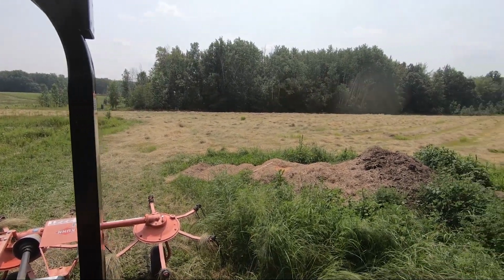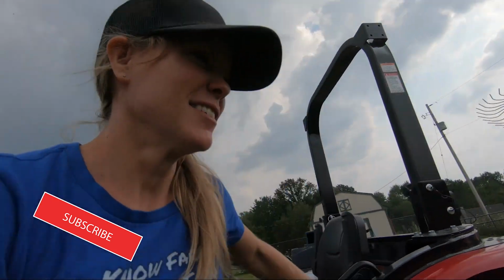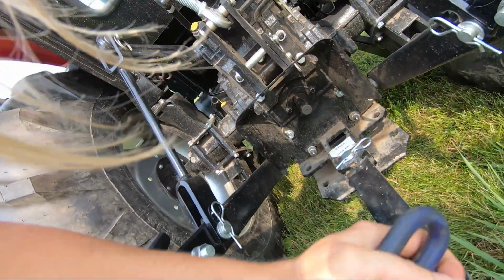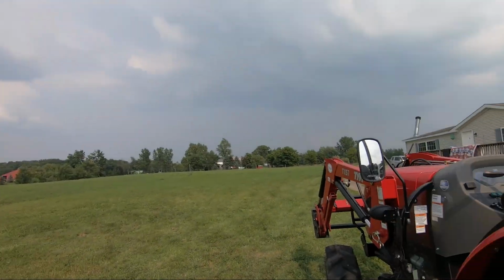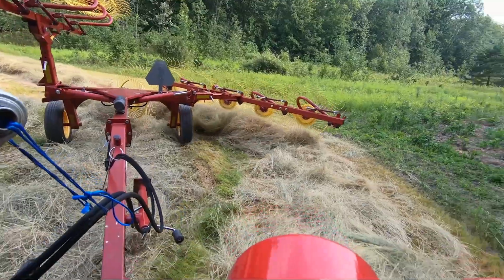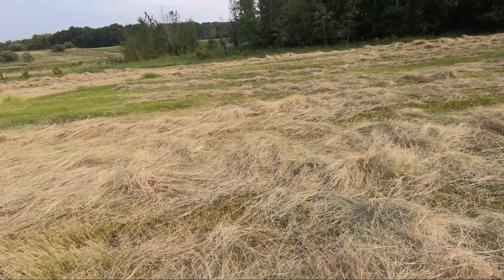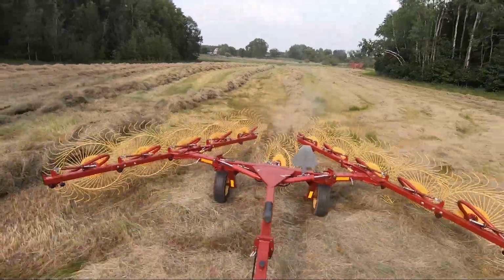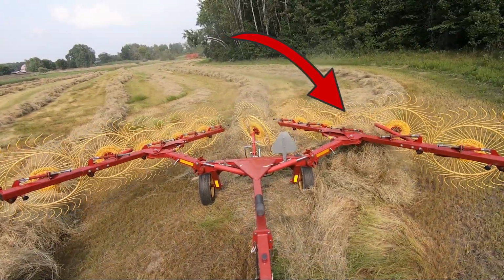397 BIG Hay Rake on a TINY Tractor - Raking Hay teff Grass with a TYM 574 and a 10 Wheel Rake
It's summer 2021. The teff grass had a rough start, and things are NOT slowing down. Rain is again marching across the skies and it's time to ted and rake the hay.

This will be the TYM 574's first time pulling the hay rake, but after she's finished the field, Farm Girl is CONVINCED she will only ever use this for raking over the New Holland. The peppy step and tight turning radius make it a breeze to navigate a 10 wheel V rake around a small hay field.